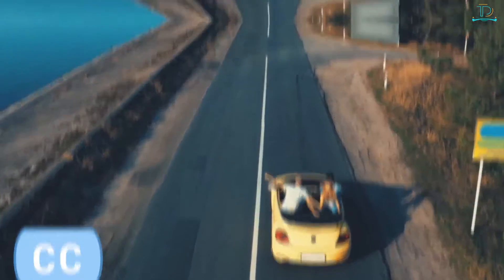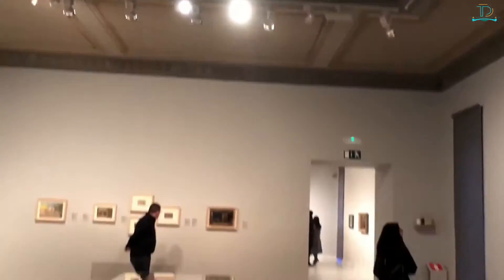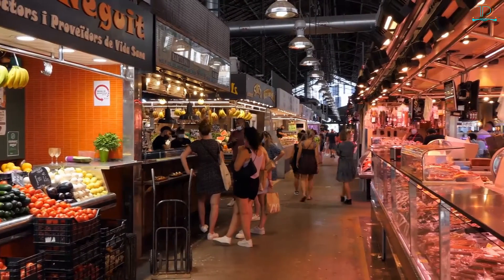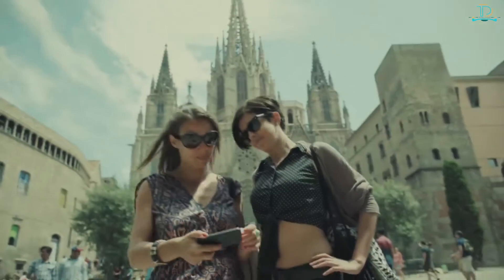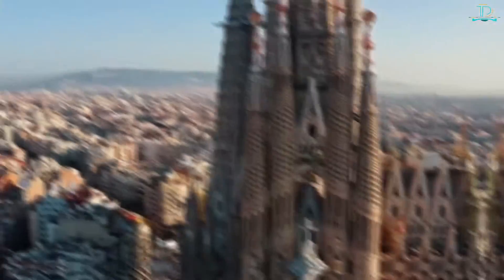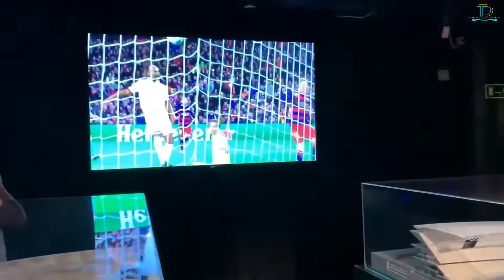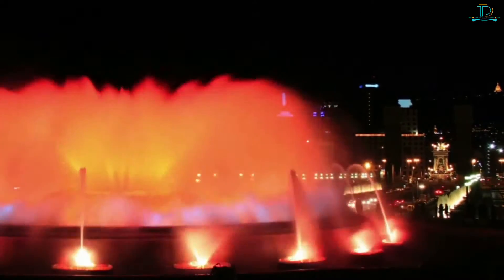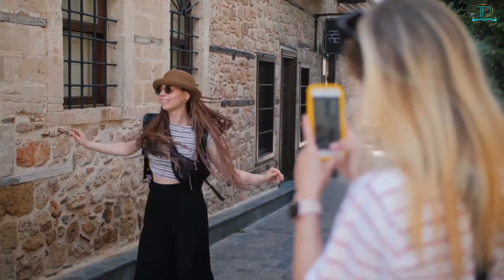Avoid Tourist Traps: Barcelona's Real Top 10!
Discover Barcelona's true heart with our exclusive guide, 'Avoid Tourist Traps: Barcelona's Real Top 10!' This unique journey dives deep into the city's authentic charm, bypassing the crowded tourist routes to reveal Barcelona's best-kept secrets. Uncover the quaint hidden alleys, historic tapas, bars, and majestic landmarks often overlooked by the regular traveler. As one of Europe's most vibrant cities, Barcelona offers a rich tapestry of culture, architecture, and nightlife.

This guide showcases the city's underrated gems that deserve your attention, from Gaudí's lesser-known masterpieces to the unsung beaches along the Barceloneta. Ideal for the discerning traveler seeking genuine experiences, this guide ensures an immersive Catalonian adventure, steering clear of clichés and tourist-packed spots. So, why settle for the usual when Barcelona has so much more to offer? Dive in, explore Barcelona's under-the-radar attractions, and witness the city like never before. Join us on this one-of-a-kind exploration and become a true Barcelonian, if only for a few days. Experience the city's essence, beyond the mainstream, with 'Avoid Tourist Traps: Barcelona's Real Top 10!'

Manfrotto Video Head

RØDE Microphones GO II Wireless

Samsung SM-T590NZKAXAR Galaxy Tab A, 10.5"

Foval 150W Power Inverter DC 12V to 110V AC Converter

This post contains links to products that I may receive compensation from at no additional cost to you, which helps me make more videos and you Help support this channel Thank You!

Footage